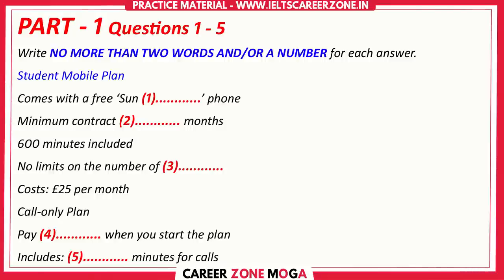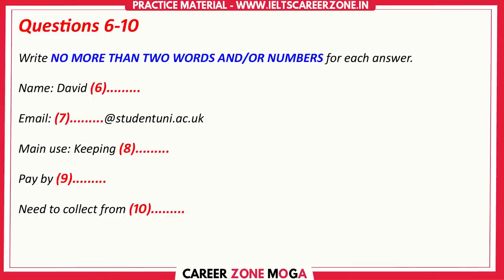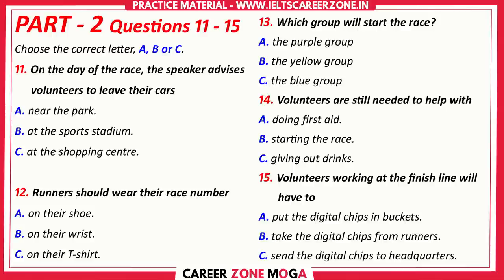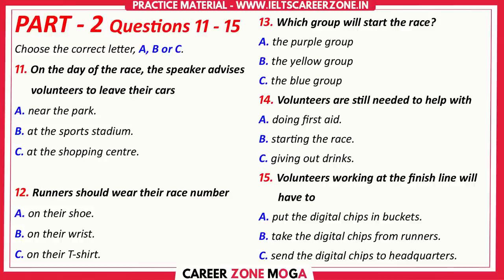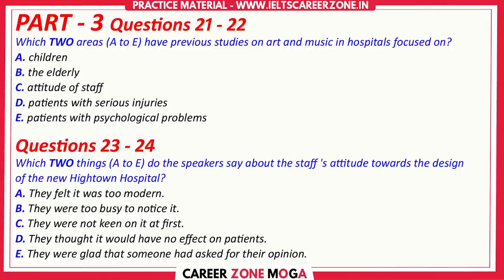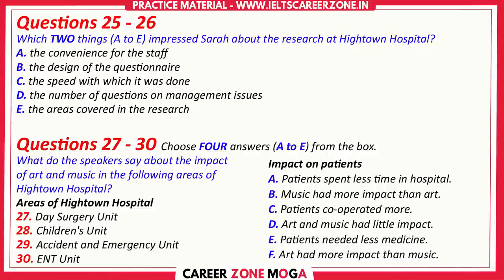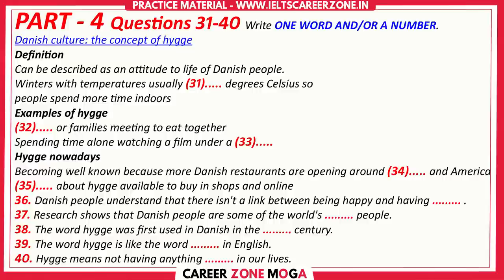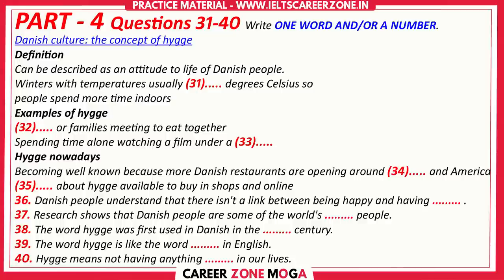IELTS LISTENING PRACTICE TEST 2023 WITH ANSWER | 29.07.2023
CAREER ZONE MOGA, IS ONE OF BEST IELTS INSTITUTE IN MOGA (PUNJAB), WE ARE UPLOADING IELTS LISTENING AND IELTS READING TESTS ON

The Listening test is the same for both IELTS Academic test and the IELTS General Training test. You will need to answer 40 questions in response to four recordings.

You will listen to four recordings which are a mix of monologues and conversations from a range of native speakers and you will only hear each recording once. There are 10 questions for each part of the Listening test.

These questions test your ability to understand:

- Main ideas and detailed factual information
- The opinions and attitudes of speakers
- The purpose of an utterance
- The ability to follow the development of ideas.

6. 📚50 LISTENINGS PACK (PDF & AUDIO)👇
G

8. 📚MASTER IELTS GENERAL WRITING -

9. 📚MASTER IELTS ACADEMIC WRITING -

10. 📚 25 Listening Tests with Pdf and Audio --NEW FORMAT--